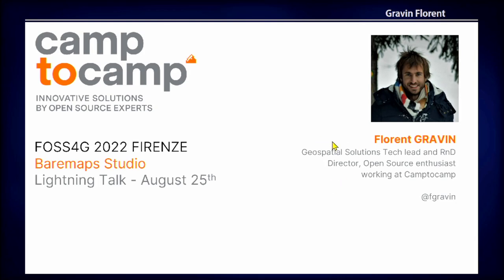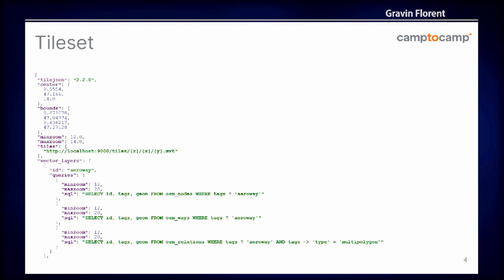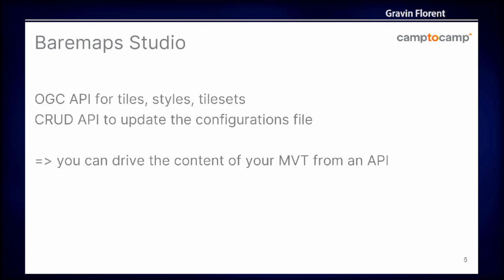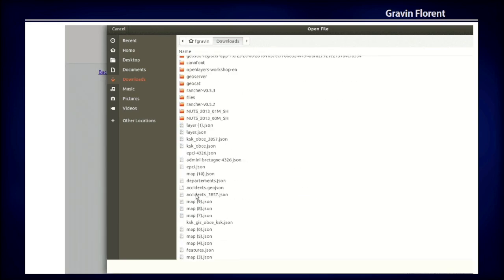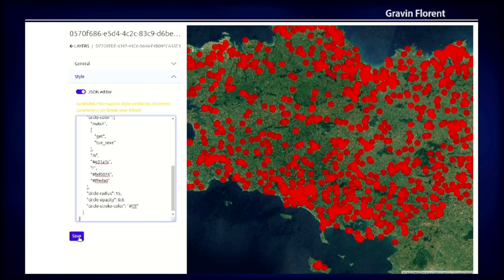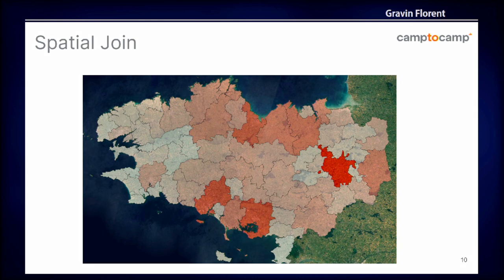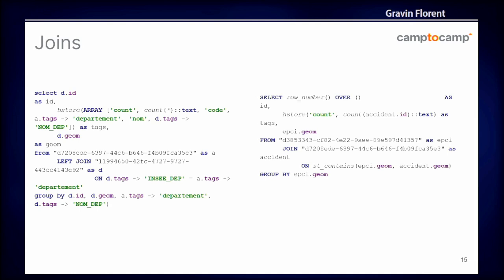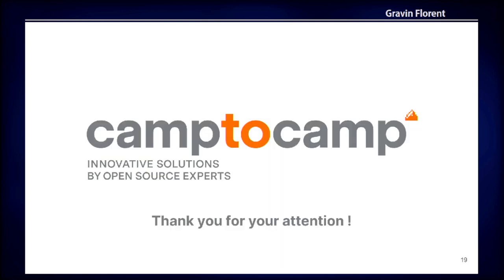FOSS4G 2022 | Baremaps studio: dynamic vector tiles map rendering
Baremaps is a blazing fast vector tile server which makes your life easier regarding the publication of OSM data: import, generation and cloud storage.
But Baremaps also shines and differentiates from solutions like pg_tileserv in the way you can customize your tileset and merge custom datasets.
Based on this advantage, we turn Baremaps out to be a vector tiles studio api, allowing the user to easily customize the content of the vector tiles.
We adopted the OGC api specification for tileset, layers and styles. Baremaps offers various entry points to manage the datasets and serve them as vector tiles. As an exemple, you can dynamically import different kinds of data sources (geojson, SHP, database) to the server which will expose them as datasets, then you can use any kind of dataset within the same tileset. You can also bring value to your data by doing aggregations (spatial, attribute, hexbin) or computation. It leverages the power of postgis functions and vector tiles specification into one solution. You can attach a style for your dataset and baremaps will serve both Mapbox style file and Vector tiles stream to render the map the way you expect.
To illustrate this concept, we will showcase a studio UI which literally provides a tool to quickly create valuable maps and publish them to the web.

Baremaps Studio is the solution to handle dynamic rendering and styling of your vector datas.

Florent Gravin